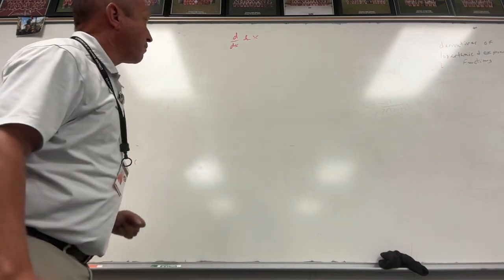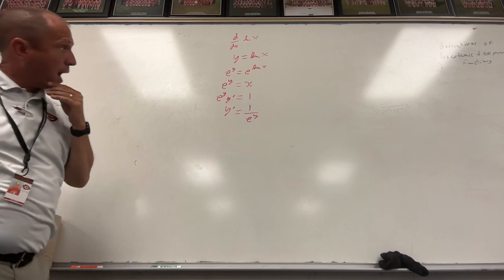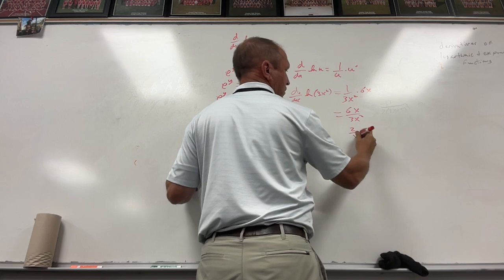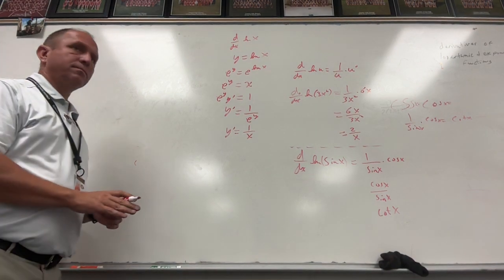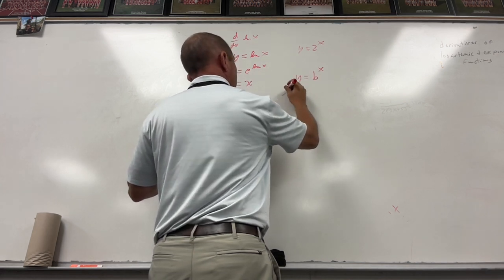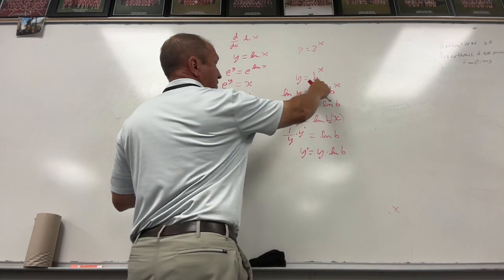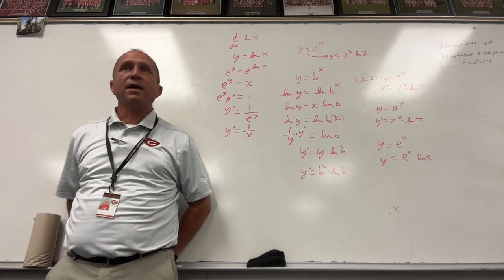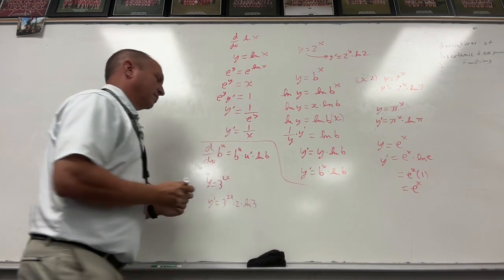derivative of ln and exponentials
homework odd 69-87